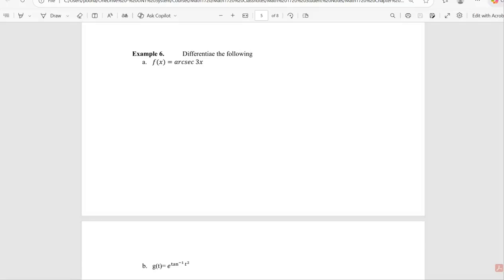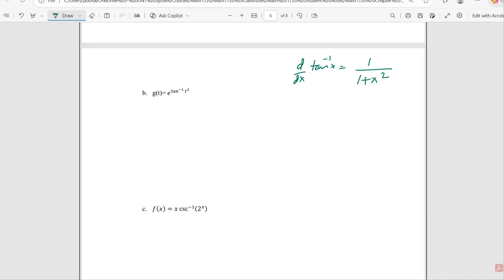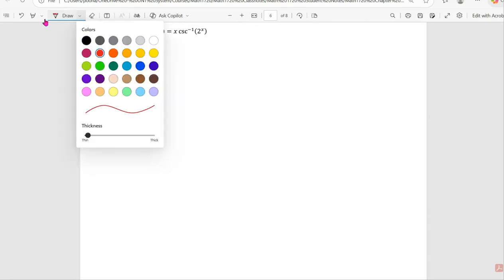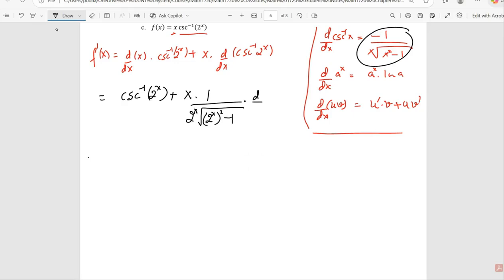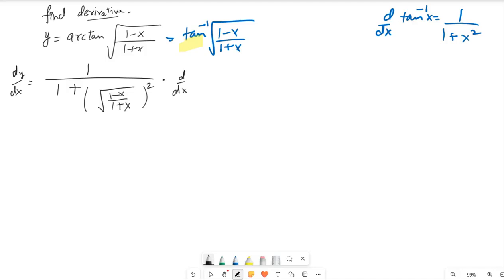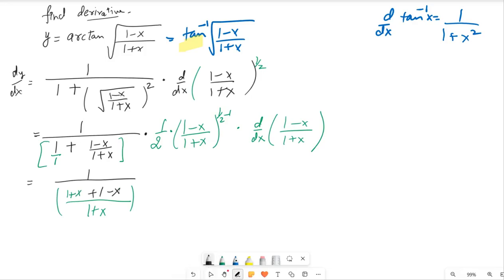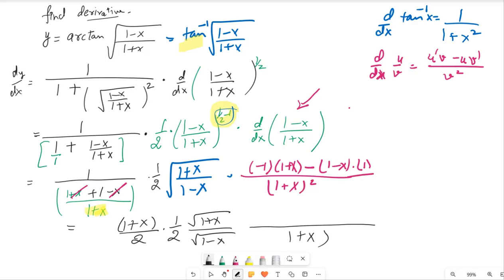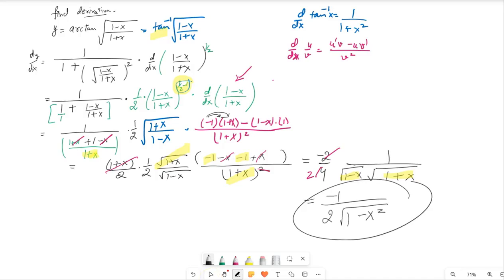Calculus II- Integration -Inverse trig. functions